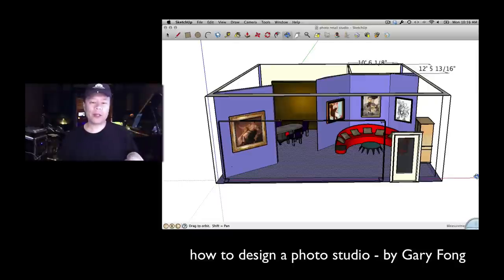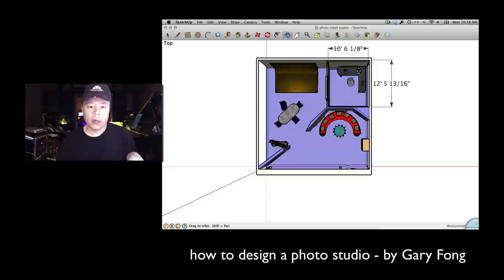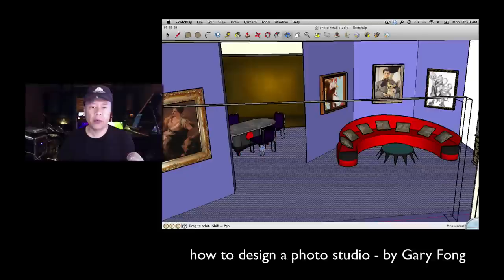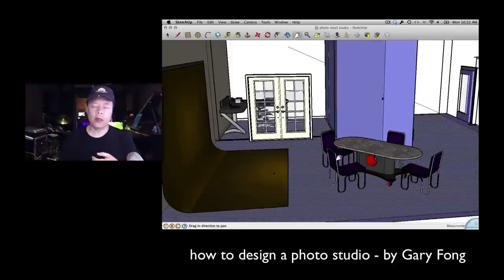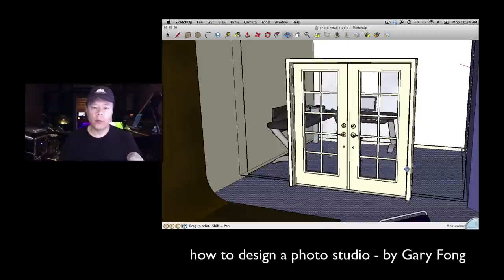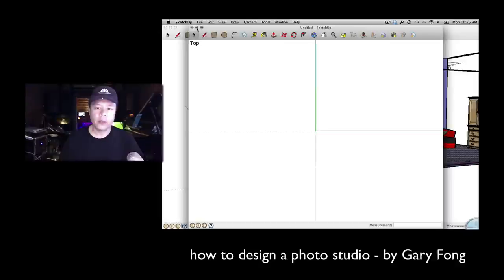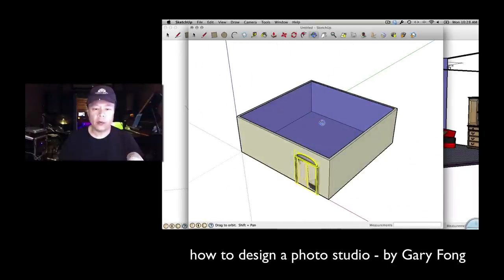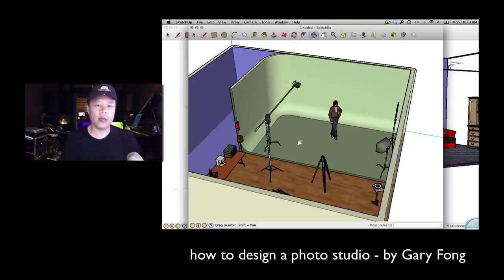How To Design A Fantastic Photography Studio and Gallery/Showroom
Longtime professional photographer Gary Fong shows the basics to a fantastic presentation gallery/photo studio for professional photographers or other commission artists